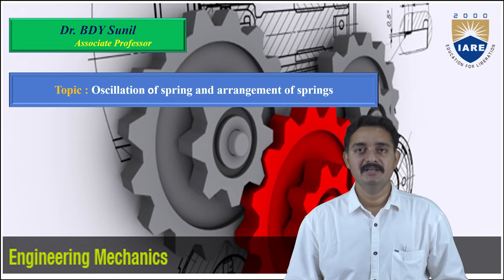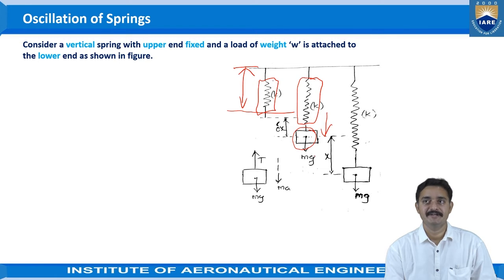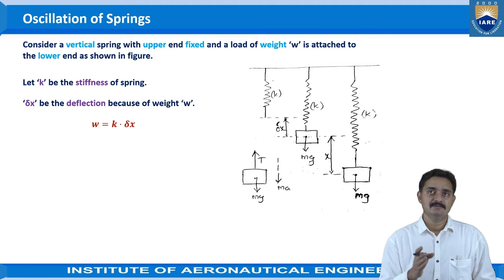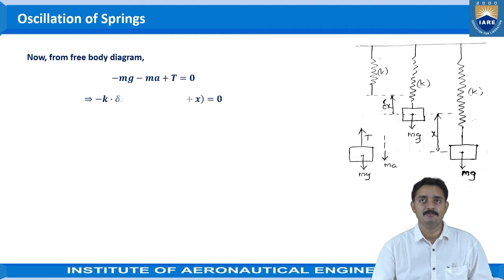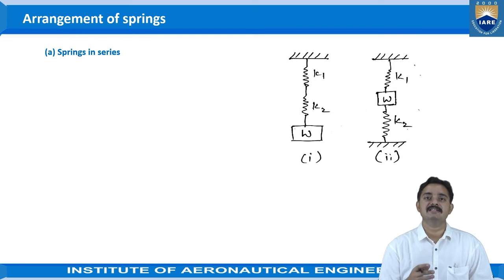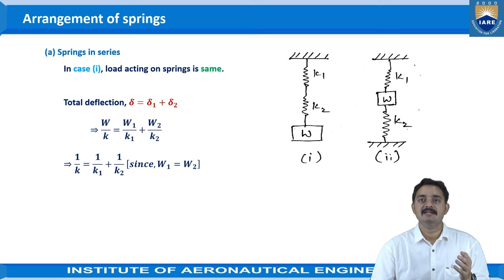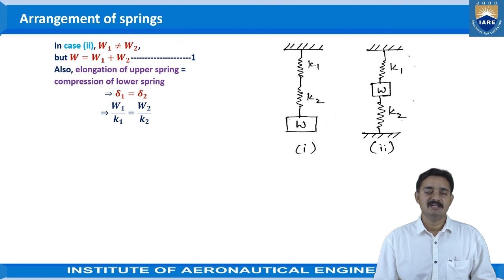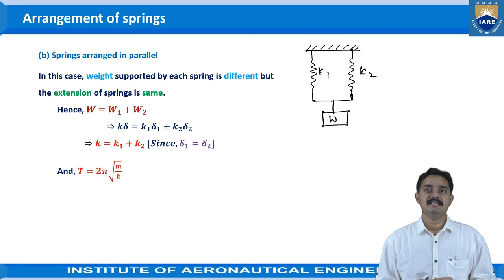Oscillation of spring and arrangement of springs by Dr. BDY Sunil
Oscillation of spring and arrangement of springs by Dr. BDY  Sunil  | Department of Mechanical Engineering| IARE

Telangana, India.